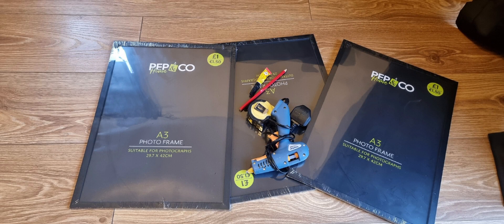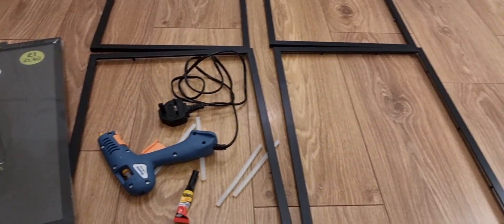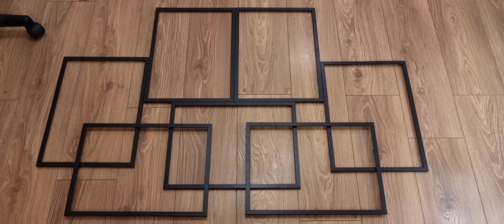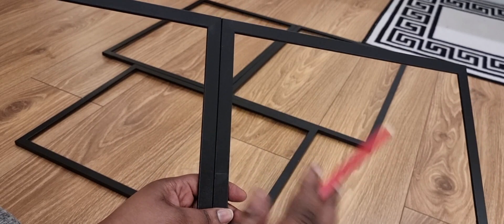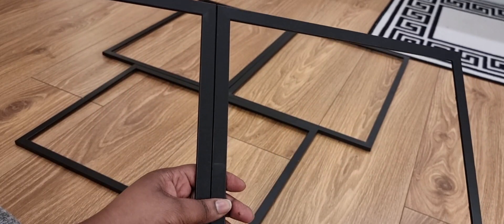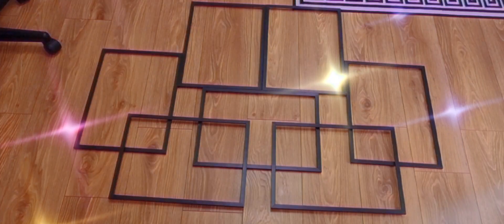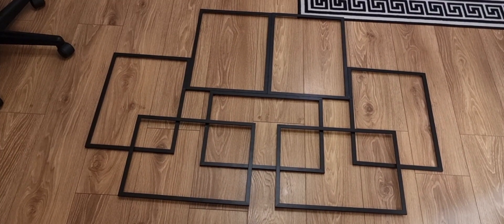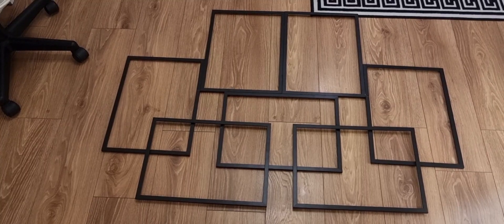Easy and Inexpensive DIY Wall Art!!!!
This video shows step by step process in creating a beautiful wall art with Inexpensive frames and Glue.

Find these items in your local shops and upgrade your space using the design done In the video or come up with your own design